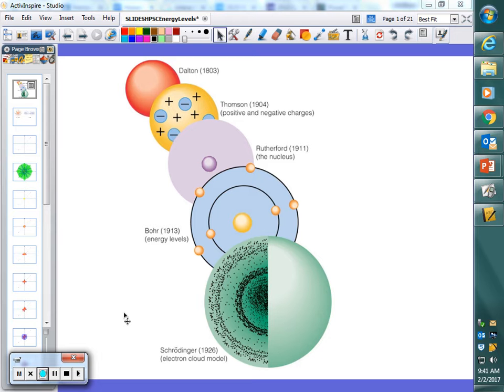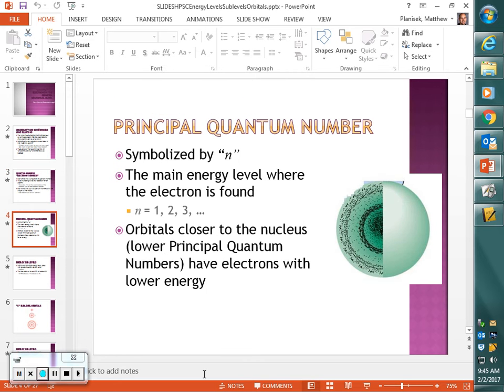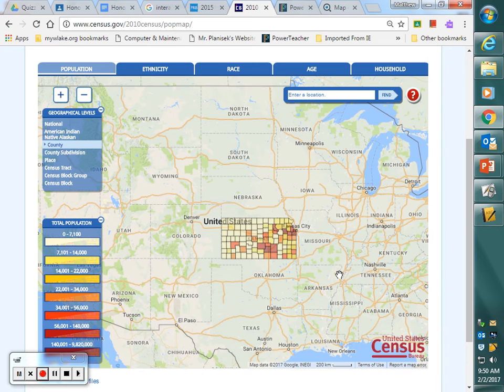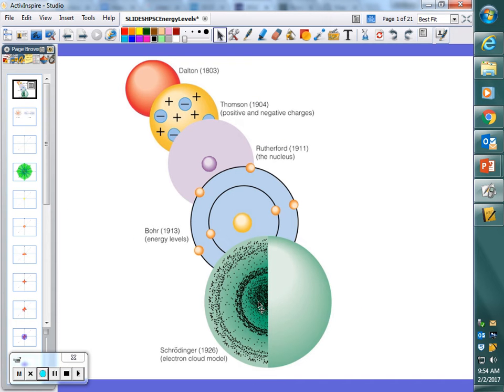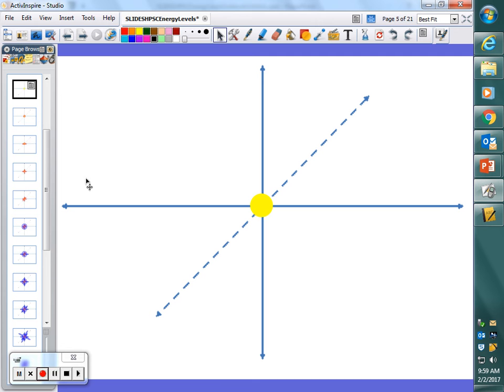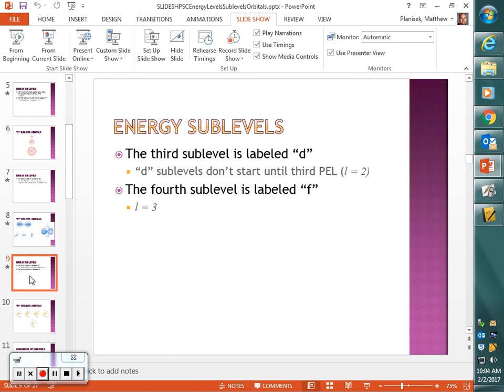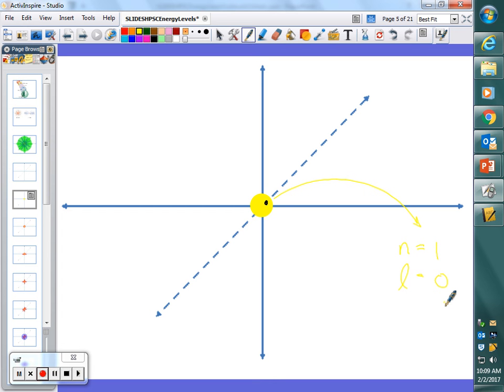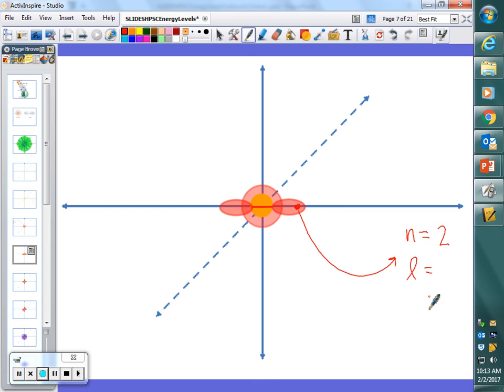HPSC 2017Feb02 Quantum Numbers Day 2